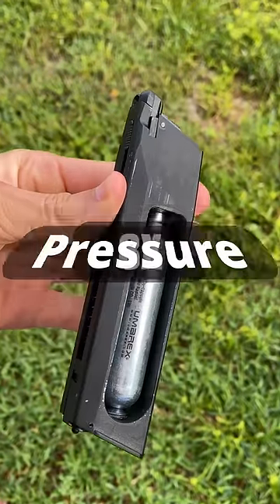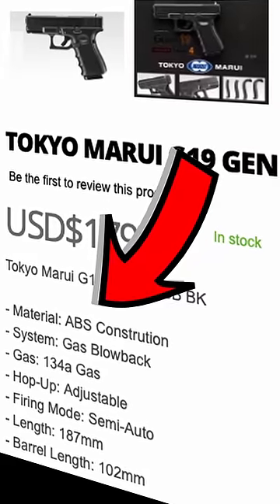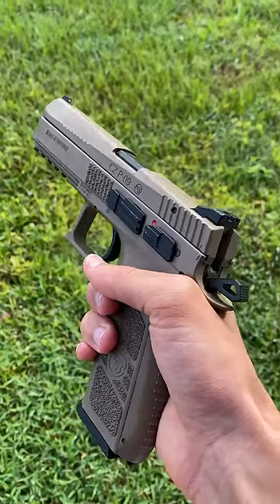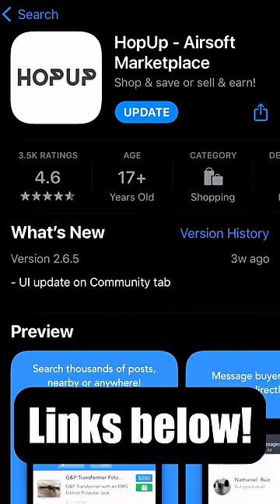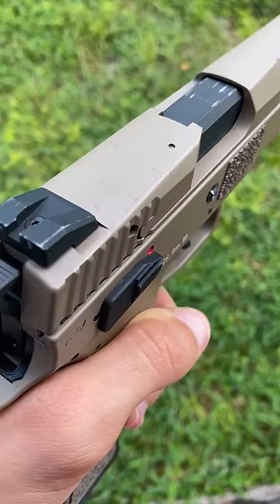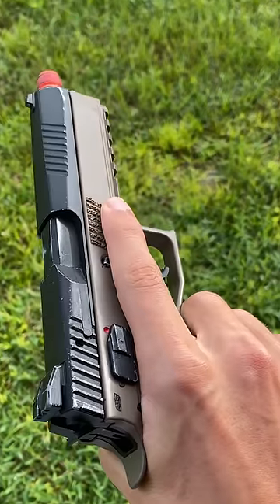What Happens if You Put CO2 in a Green Gas Gun 🤯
Go ahead and download HopUp now!